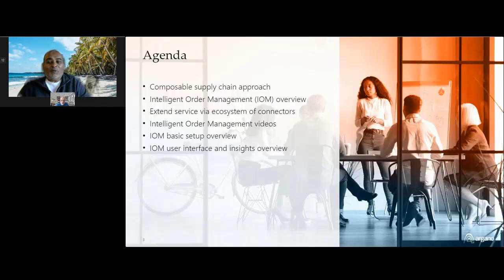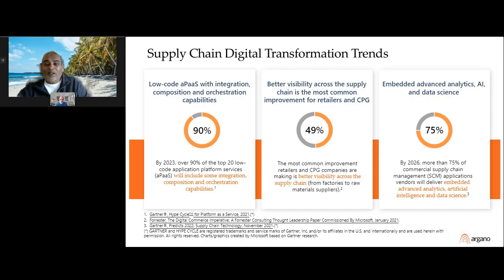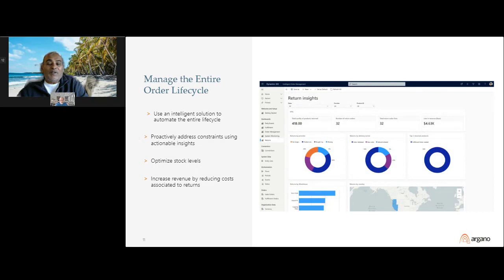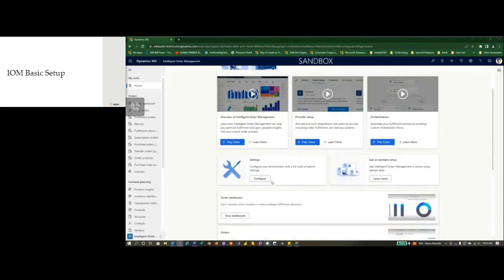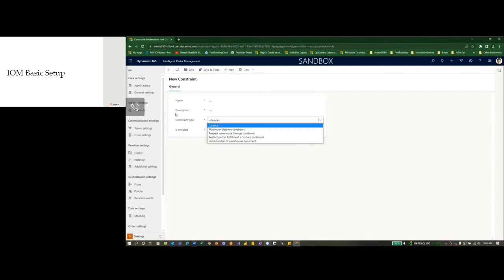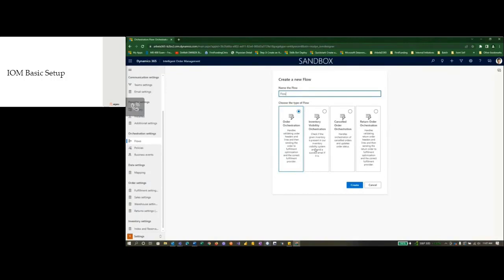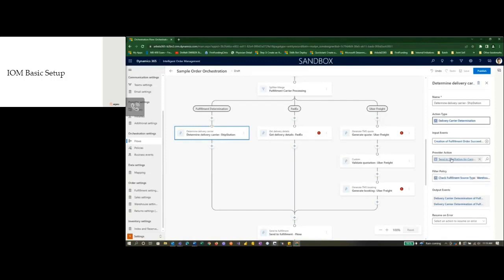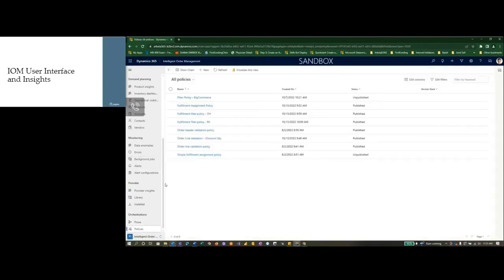Brunch and Learn: Intelligent Order Management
Are you consistently delivering on your order promises? View this webinar recording and discover how the Microsoft Power Platform technology stack could take your order fulfillment process to the next level and grow your competitive advantage.